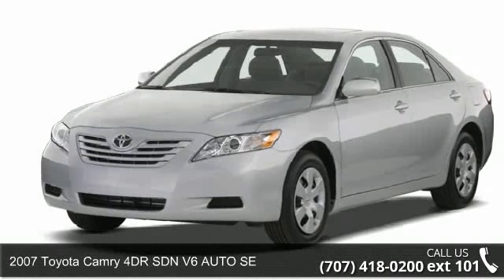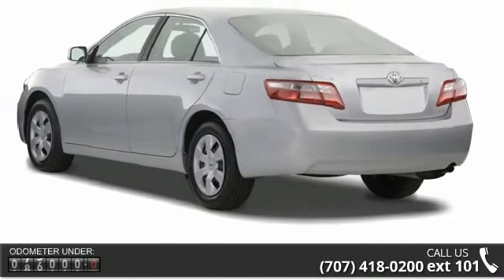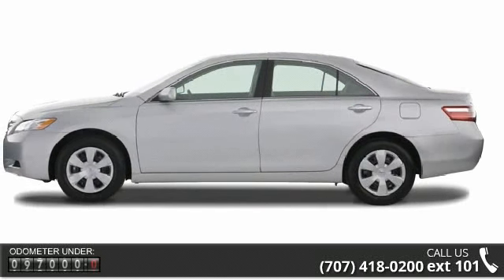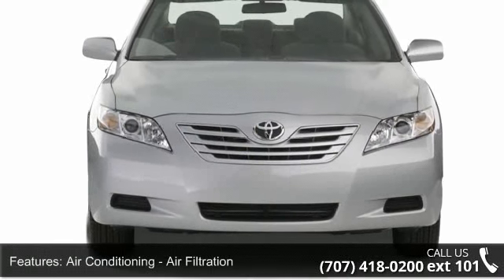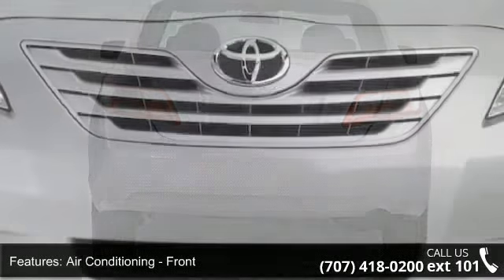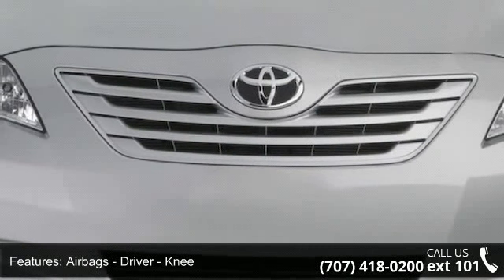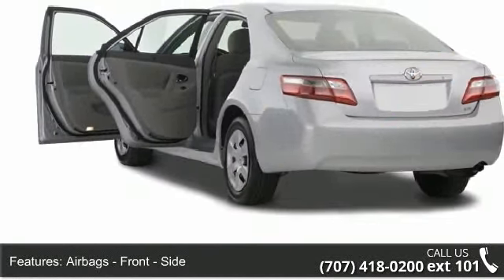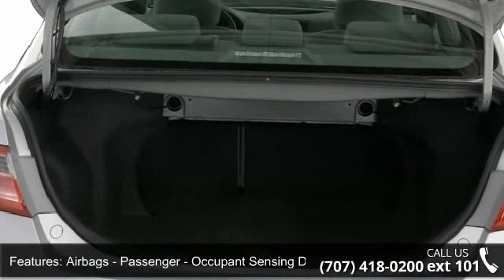2007 Toyota Camry 4DR SDN V6 AUTO SE - Nissan of Vacavill...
You can't go wrong with this amazing 2007 Toyota Camry  4DR SDN V6 AUTO SE which offers features like MP3.  This one scored a safety rating of 5 out of 5 stars.  According to a review from New Car Test Drive, Everything about the new Camry's interior speaks refined function.  Come by today to see this one in person!